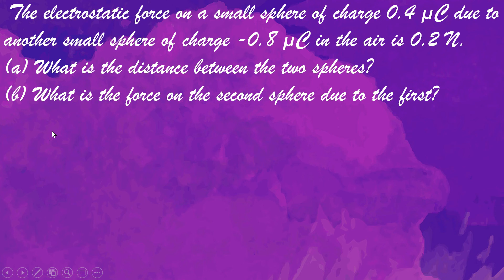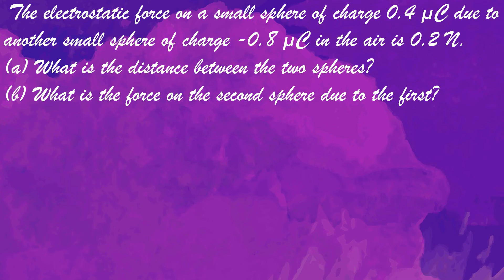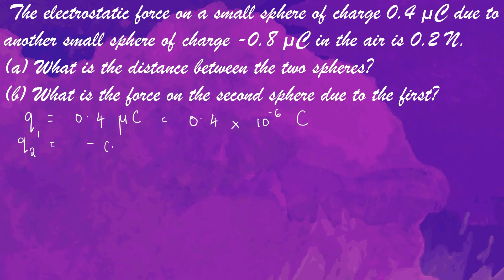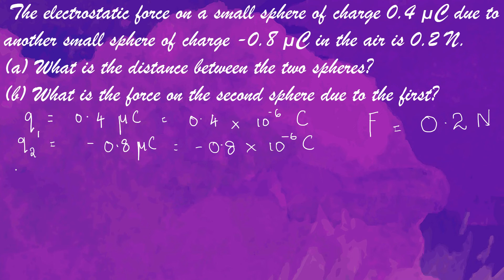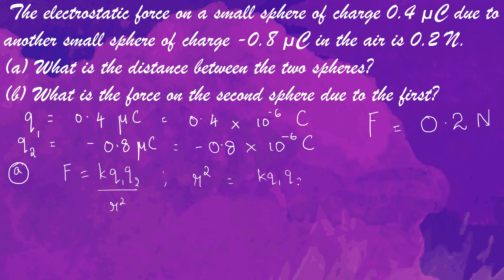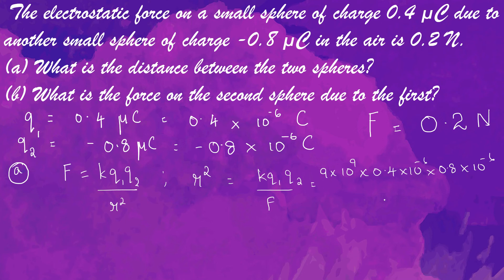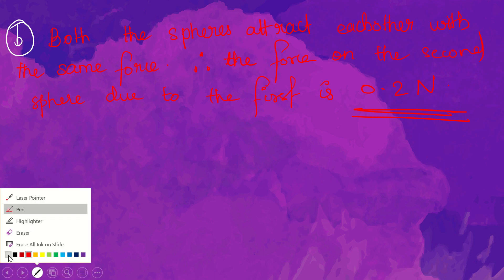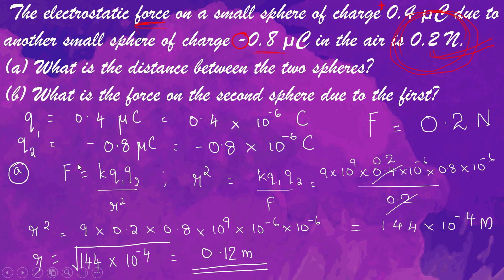Electrostatic force on a small sphere of charge 0.4 µC due to another small sphere of charge -0.8 µC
CLASS 12| PHYSICS| ELECTROSTATICS| IMPORTANT QUESTIONS|CBSE

The electrostatic force on a small sphere of charge 0.4 µC due to another small sphere of charge -0.8 µC in the air is 0.2 N.
(a) What is the distance between the two spheres?
(b) What is the force on the second sphere due to the first?